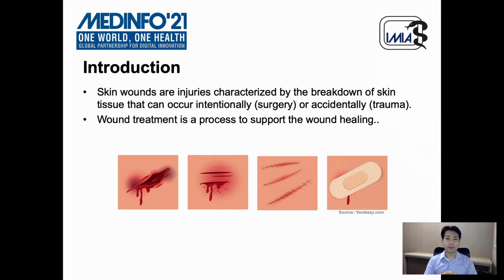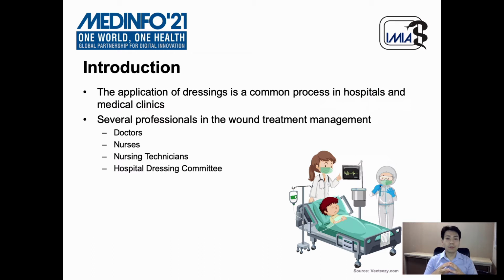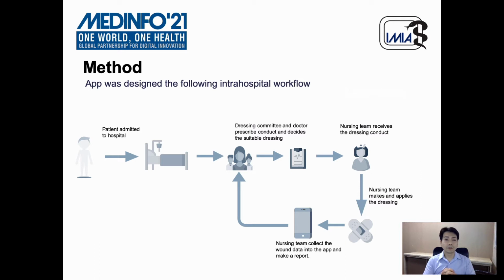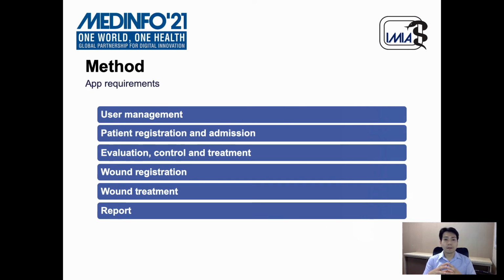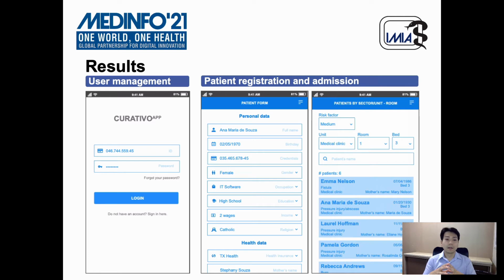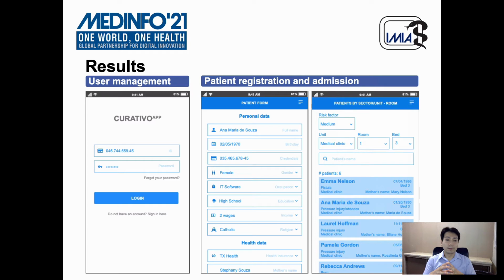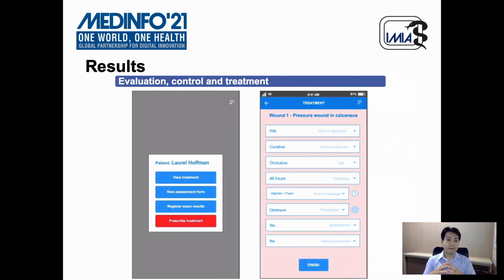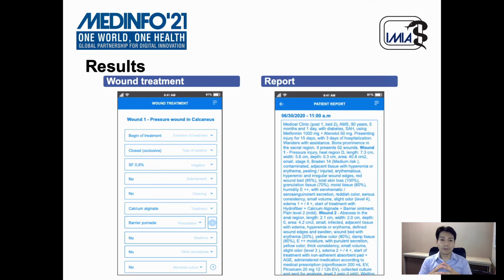6 Paper MedInfo 2021